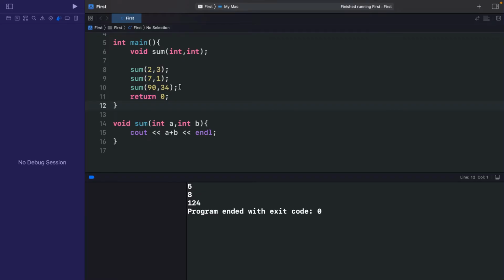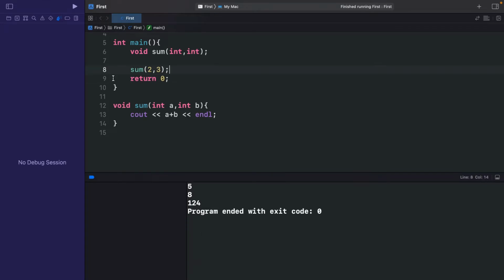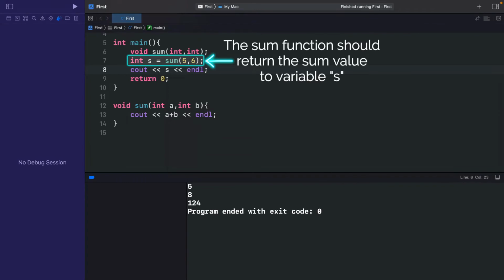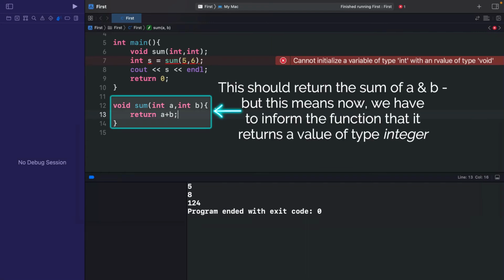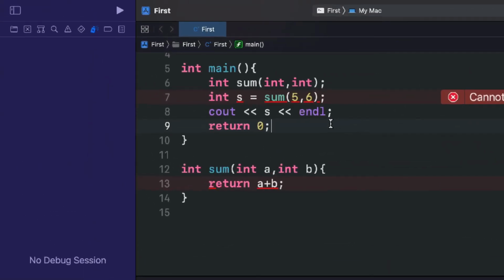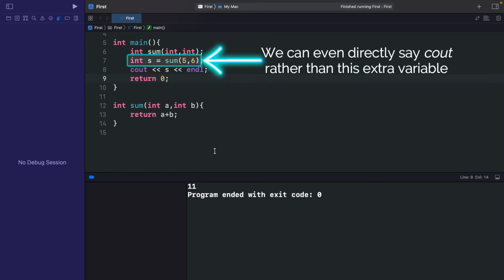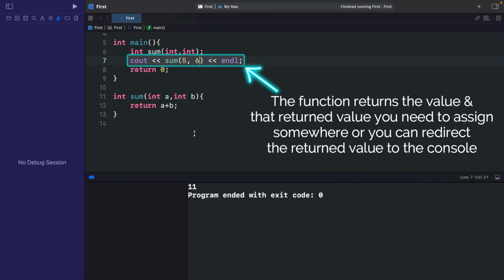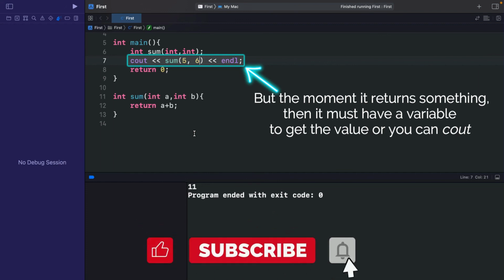#39 Returning Values | C++ Beginner to Advanced | INIT Tech Labs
This lecture explains about how one can return values from the functions.